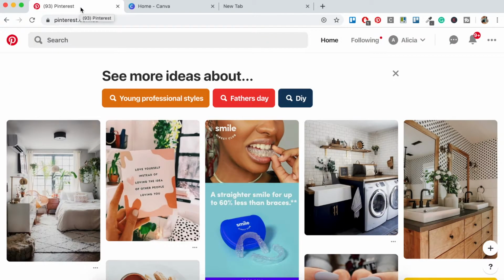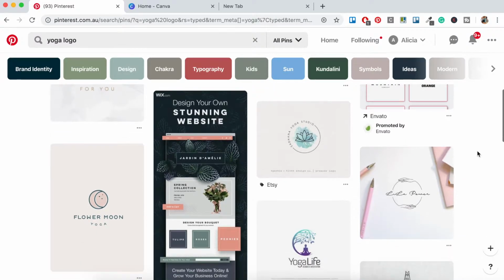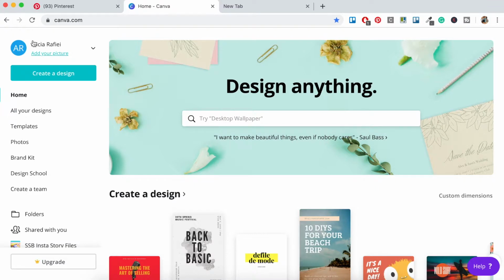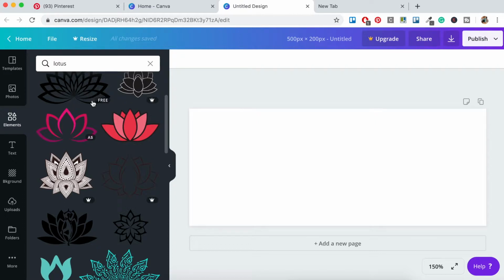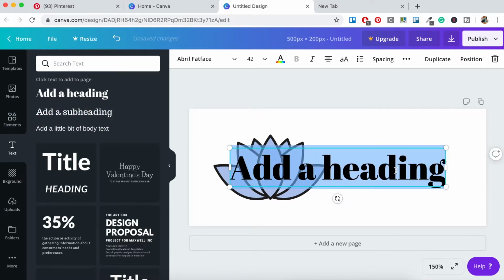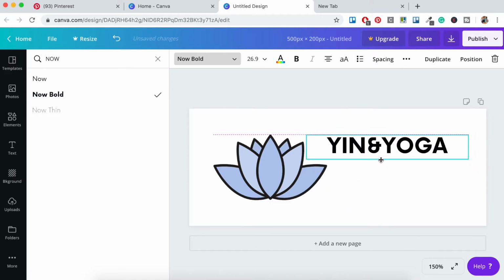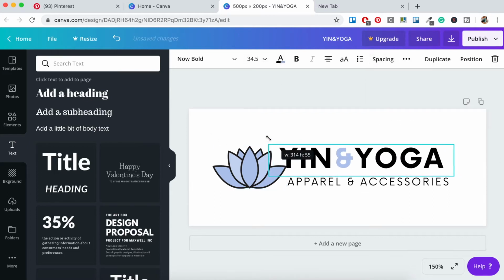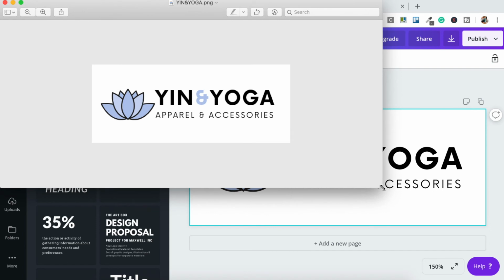How to Create a Free Professional Looking Logo for Your Shopify Store - Using Canva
🎨 Try out my fav design tool, Canva Pro FREE for the next 30 days:

✅ Ready to start your own online store with Shopify? Sign up to get your FREE 14 Day Shopify trial here:

In this video, I show you how to create a professional logo, for free using an online graphic design tool called Canva. This tutorial will go through the steps on how I create my online store logos by first, finding inspiration using Pinterest and then using Canva to create the design.

It’s never been easier to start your own e-commerce store, build your business and start making money online so that you too can have the flexibility to quit the 9-5, be your own boss and work from home.

What are you waiting for? Start your own online store with Shopify today

Links, downloads or extra information mentioned in this video.

Hello! I’m Alicia. I provide determined entrepreneurs with the information and tools they need to build a thriving online business, allowing them the freedom to work from home and spend more time doing what they love.